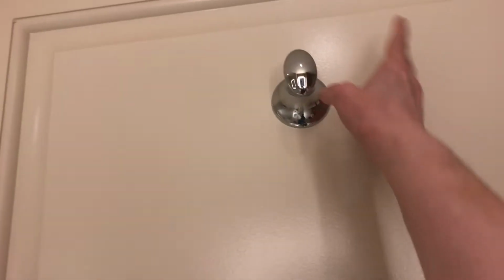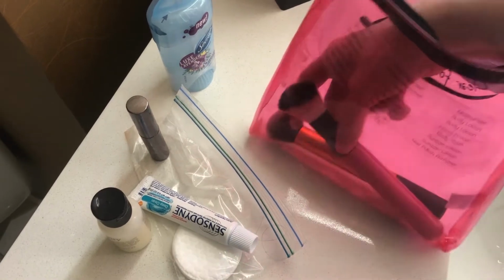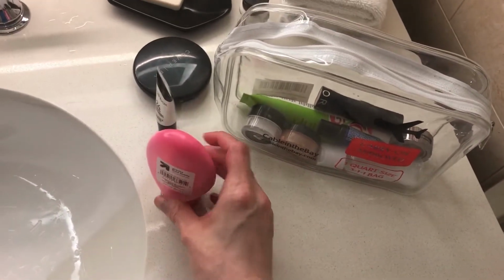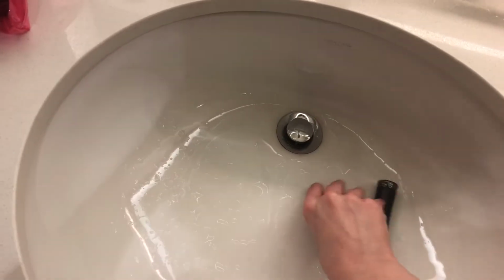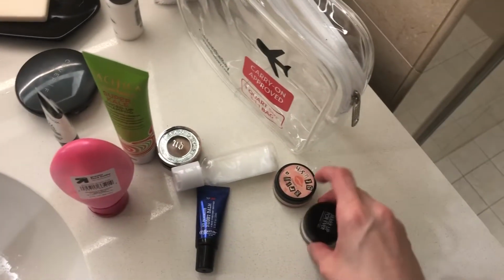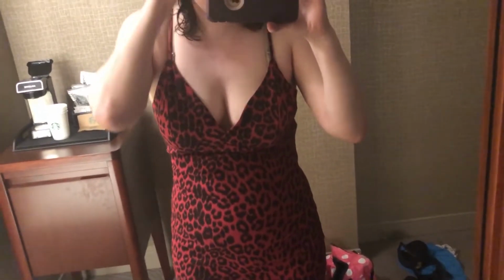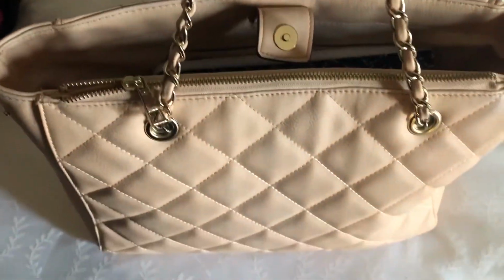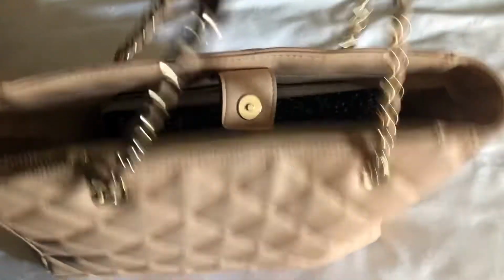solo female traveler - Austin vlog part 2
The second part of my trip to Austin.  This includes the second half of the day of March 9th as well as a little bit of March 10th and 11th.